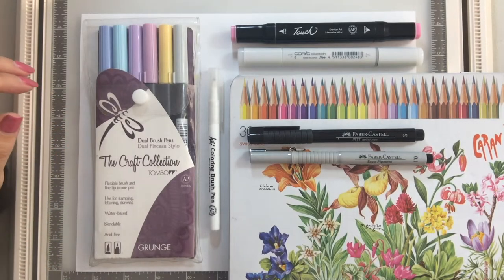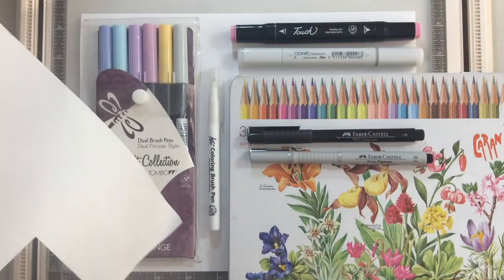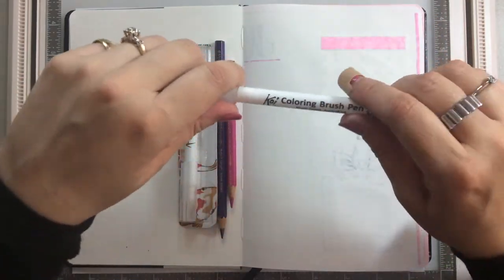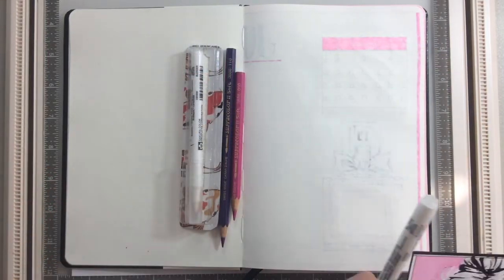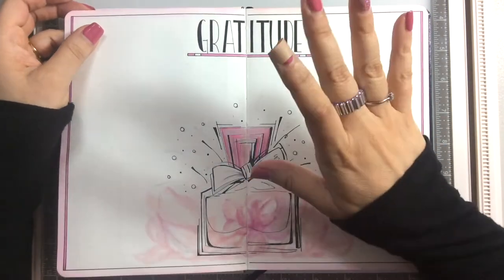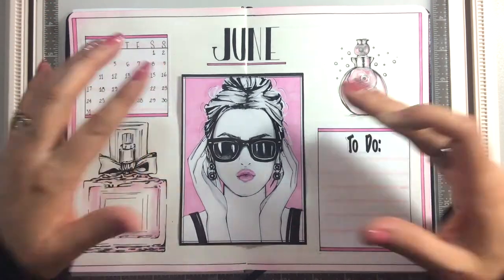JUNE 2019 I Bullet Journal Setup (Girl with Sunglasses-Flowers-Perfumes)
Welcome to this month´s Plan With Me Video!
Come, relax, take your time, take you favorite beverage, and let´s DO this thing!